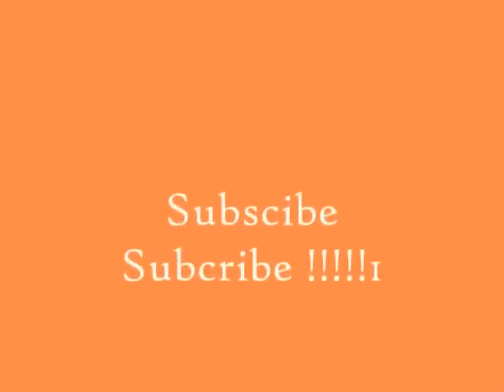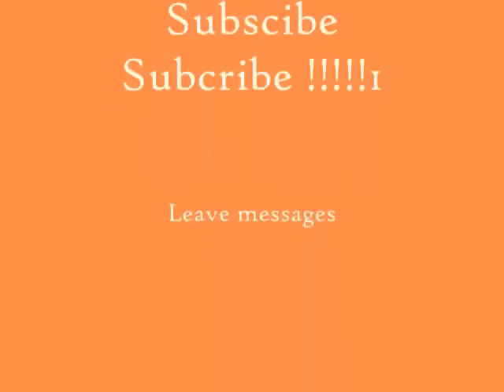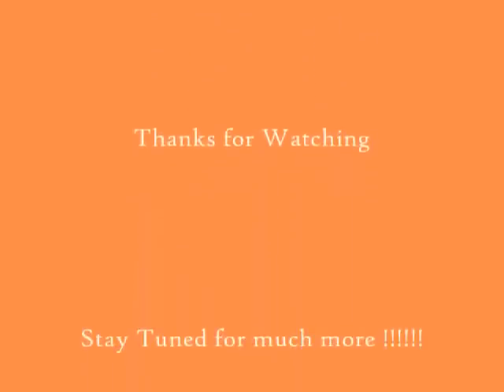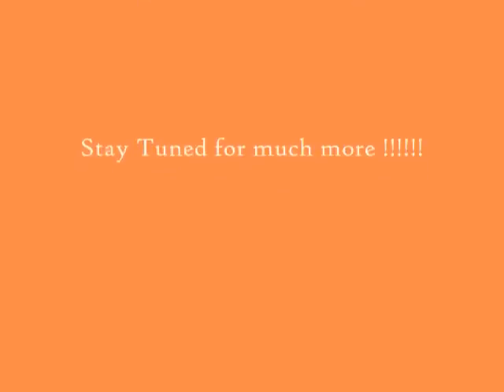Milkyway Que Loose deep quick weave w/invisible part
SORRY STILL A LITTLE NERVOUS  ABOUT DOING  VIDEOS

A QUICK WEAVE I DID WITH MILKYWAY QUE LOOSE WEAVE!!! GOT IT AT MY LOCAL BEAUTY STORE.HUMAN BLENDED HAIR. fOURBULOUS , 8 IN,10IN. 12IN. 14IN.